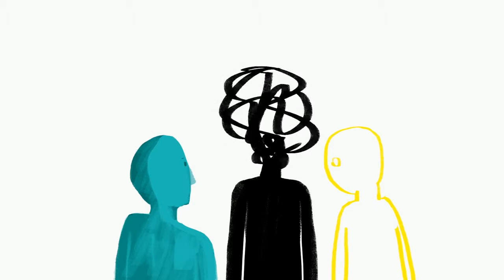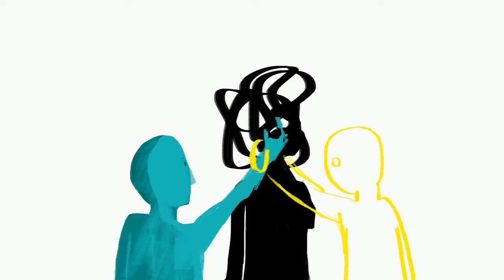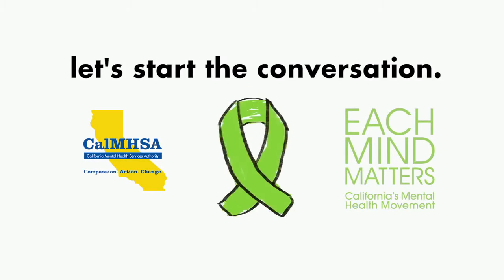Shades of Silence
Alameda County
Irvington High School
Student Name: Tiffany Lin
Advisor Name: Christina Faitel